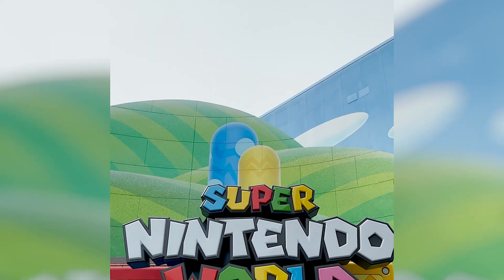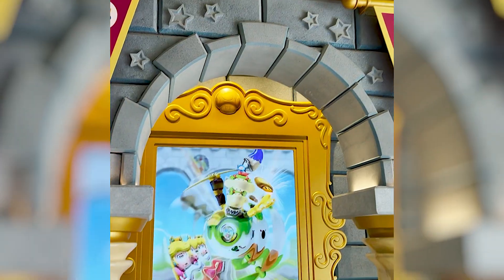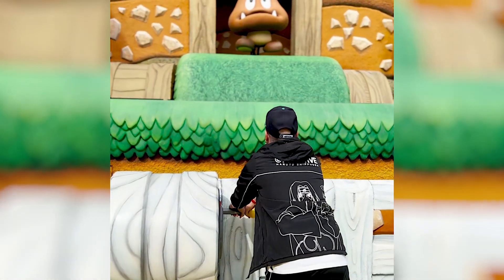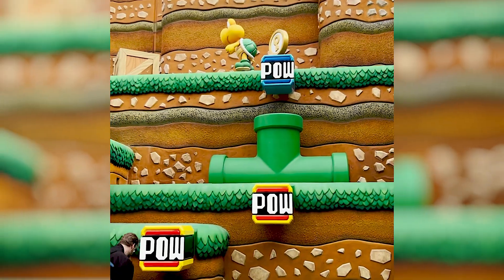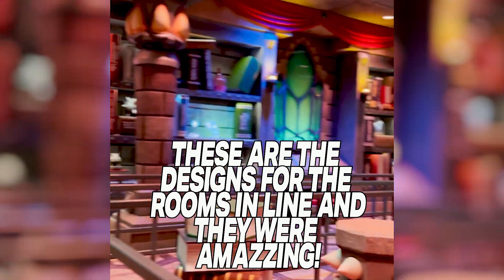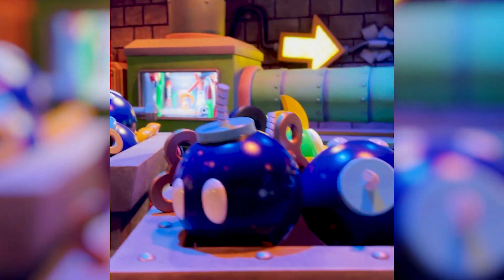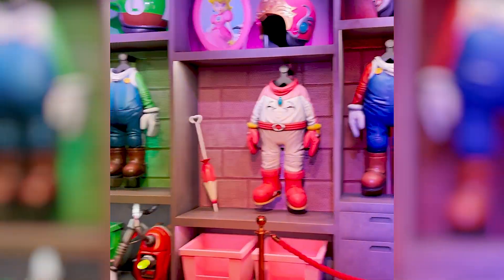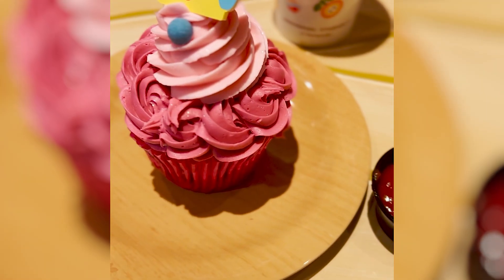Super Nintendo World Universal Studios Hollywood Walk through and Review!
I was a guest for the day at Universal Studios and got a chance to check out Super Nintendo World before it opens and this is my review!